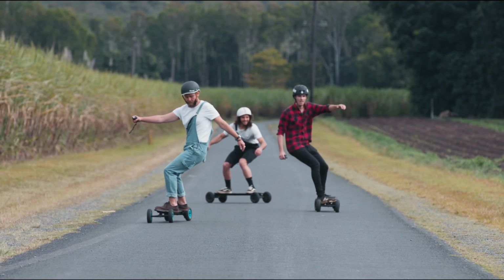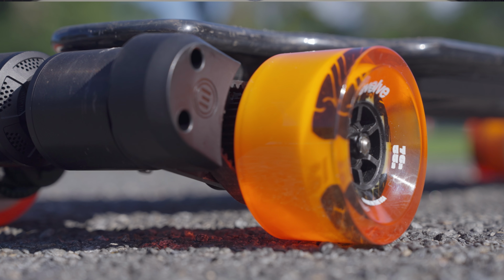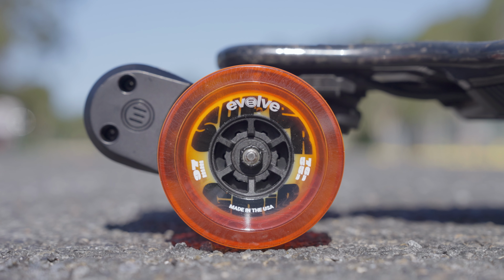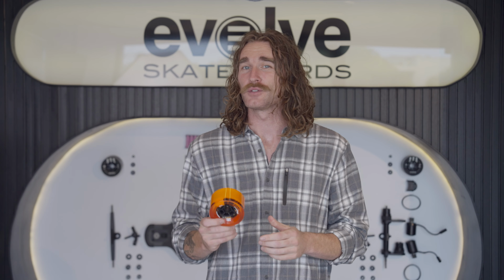INTRODUCING NEW SUPERGRIP 97mm WHEELS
Meet the newest innovation from Evolve: the Supergrip 97mm wheels. Designed to offer the ultimate combination of grip, comfort, and control, these wheels elevate the classic shape you know and love to new levels of performance.

Crafted with cutting-edge dual-durometer technology, the Supergrip wheels deliver a smooth, fast roll thanks to their familiar 76a outer urethane, while an internal 55a core offers a cushioned ride with enhanced grip. The result? A wheel that carves deeper, grips harder, and feels smoother than ever before.

Other territories are coming soon.